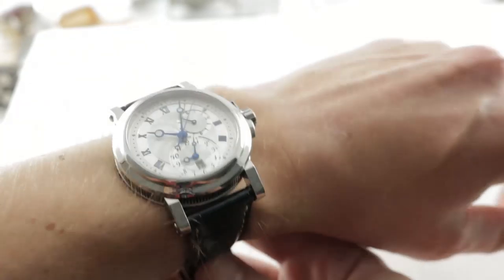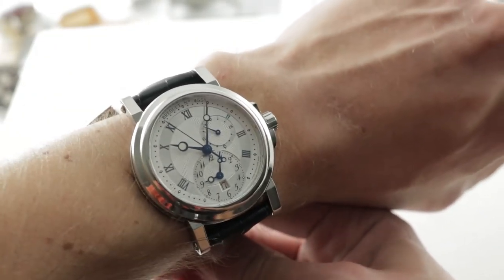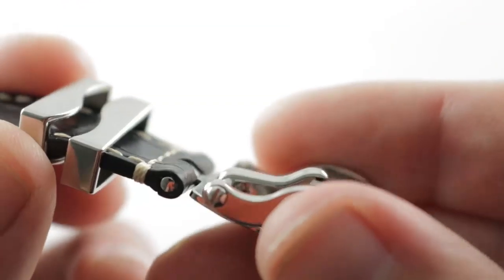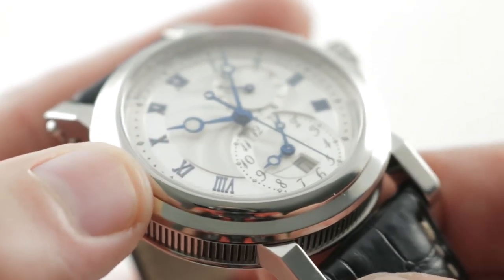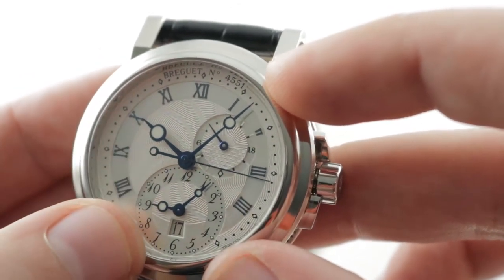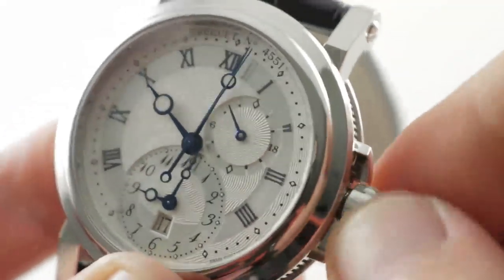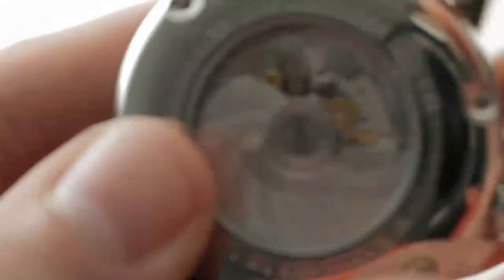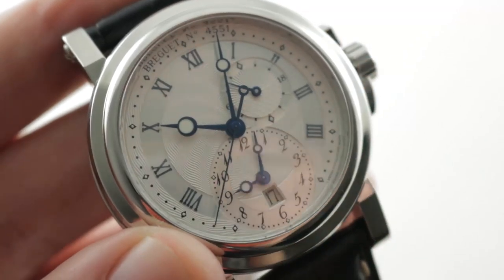Breguet Marine GMT (5857ST/12/5ZU) Breguet Watch Review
The Breguet Marine GMT 5857ST/12/5ZU features a 42mm stainless steel case surrounding a silvered solid gold guilloche dial on a brand new black alligator strap with a stainless steel deployant buckle. Functions of this Breguet watch include 100-meter water resistance, hours, minutes, small seconds, date and GMT / dual time.

For complete details, watch the full Breguet Marine review!